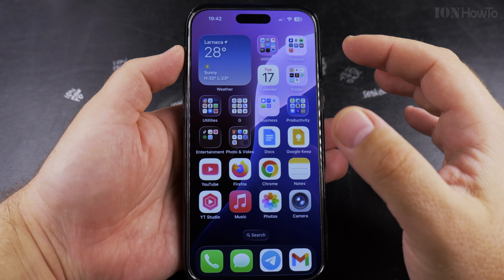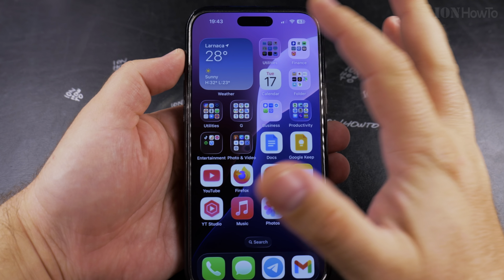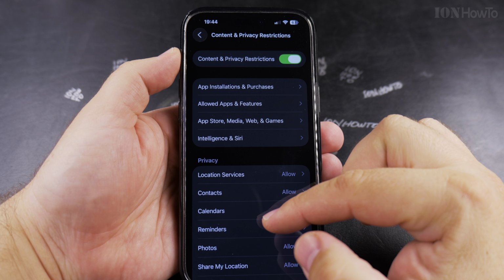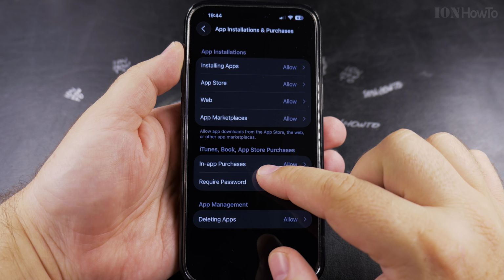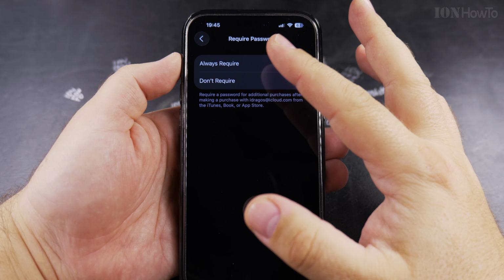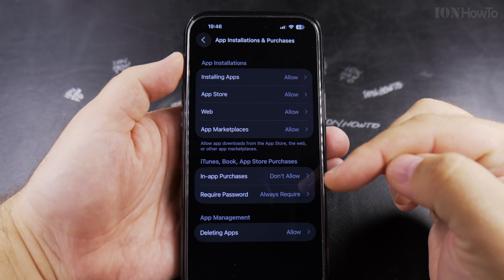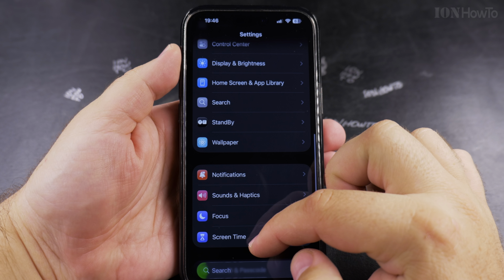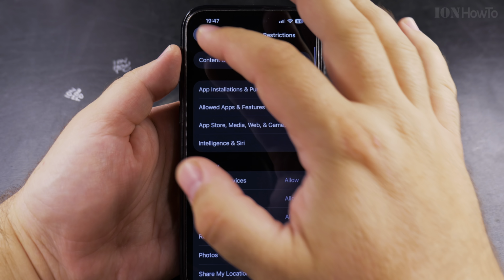How to Disable In-App Purchases on iPhone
Learn how to disable in-app purchases on your iPhone to prevent accidental or unauthorized purchases. I show you the steps to turn off in-app purchases using Screen Time, which is a built-in feature on iOS.

Showing you on iOS 26 Beta on iPhone 16 Pro Max Titanium Black 256 GB version Global model A3296 - MYWV3ZD/A

If you want to stop in-app purchases on iPhone for yourself or your child’s device, this guide will help. As a parent you might look for ways to restrict spending in games and apps, and disabling in-app purchases is the best solution. You should also use this method to lock in-app purchases with a passcode for extra security.

In this video, I explain how to turn off in-app purchases on iPhone in just a few taps. You’ll also learn how to set up a Screen Time passcode to prevent changes to these settings. This works for all iPhone models, including iPhone 13, iPhone 12, and older versions.

Follow these steps to block in-app purchases and avoid unexpected charges.

Any questions?